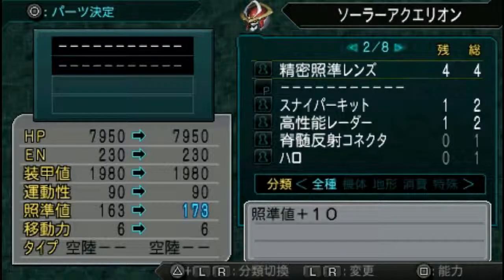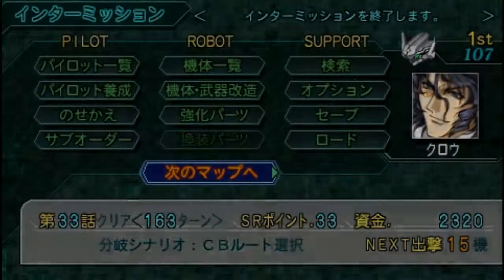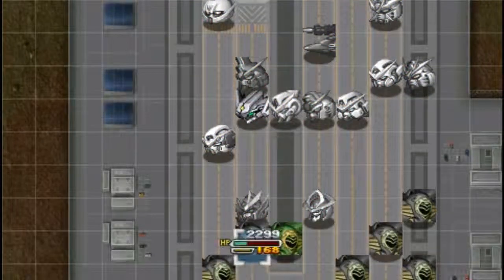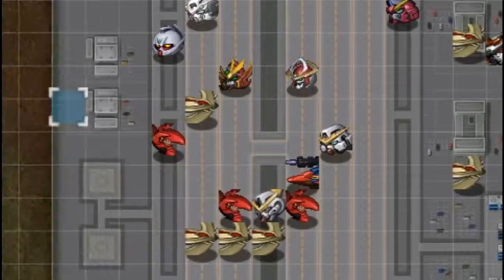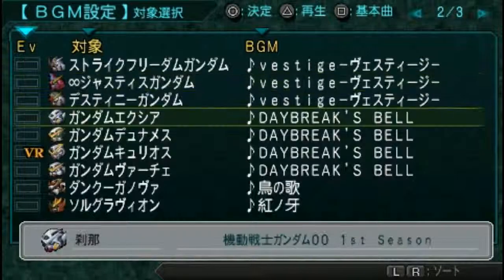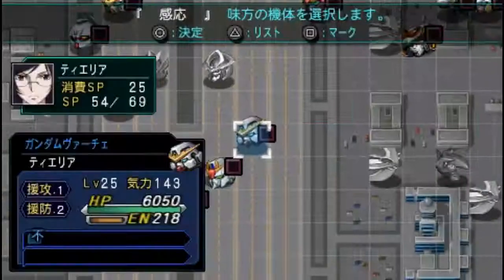Super Robot Wars Z2 Hakai Hen Gameplay Walkthrough Part 34 -Memorial Debut-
Schedule:
Weekends+Friday- Super Robot Wars Z2 Hakai-Hen
Follow if you want another way to know when an upload goes up or when a video is added to a playlist